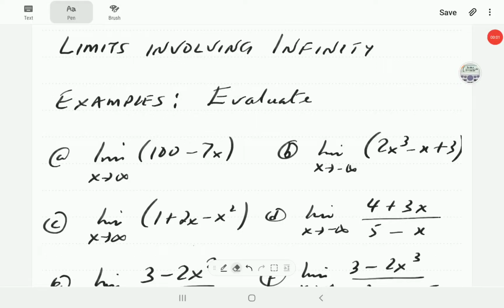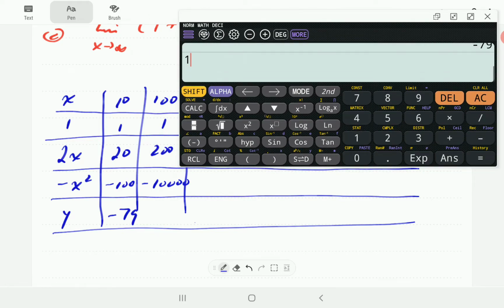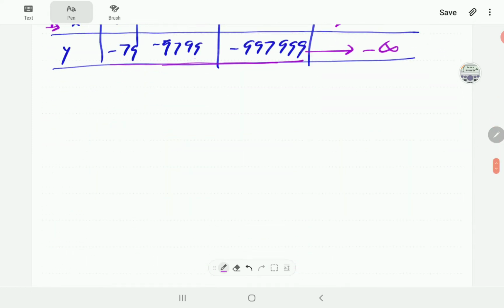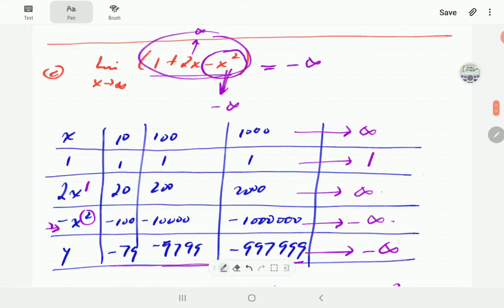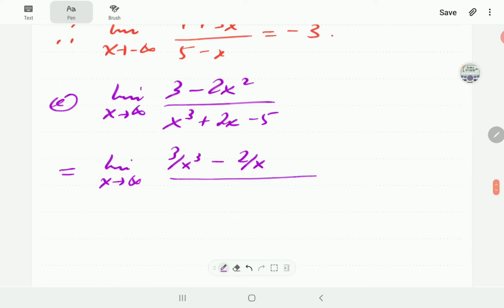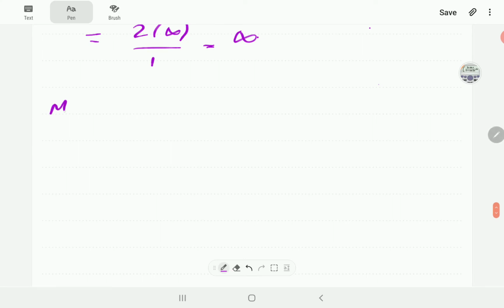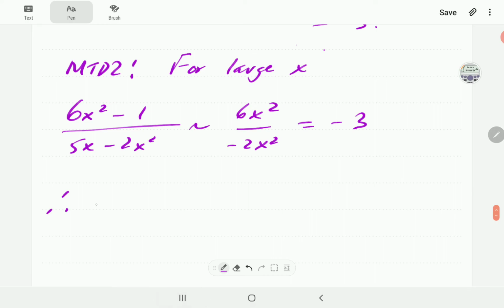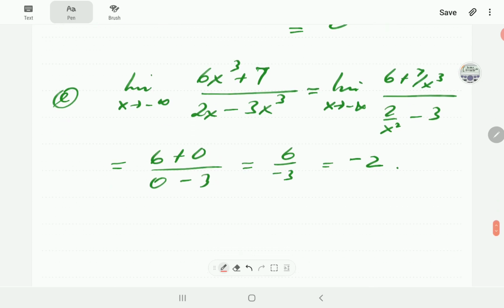Limits involving Infinity (Part II)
We work through many examples of limits involving infinity.